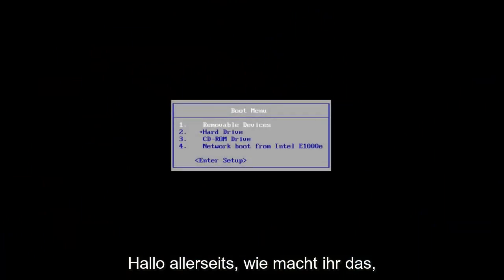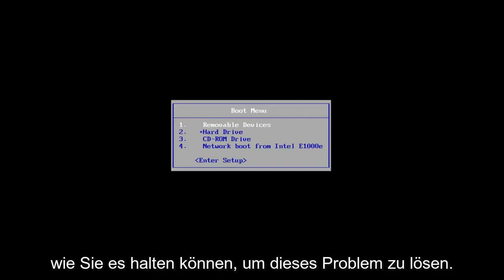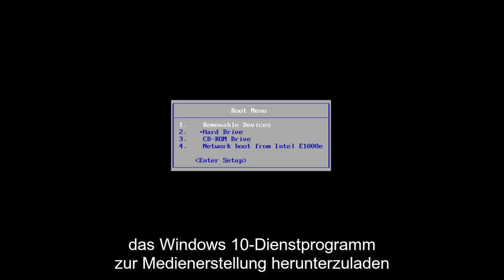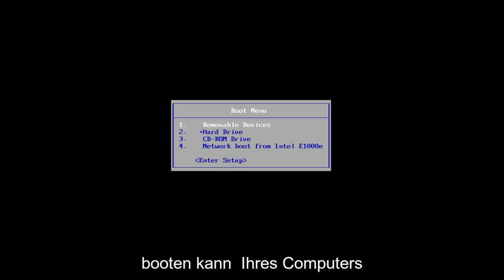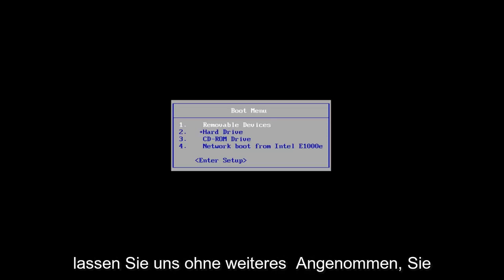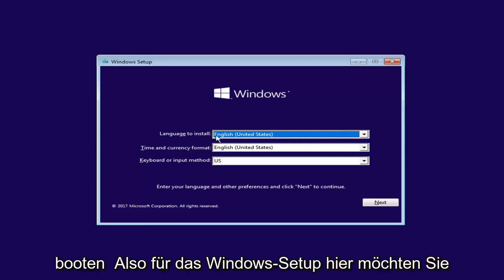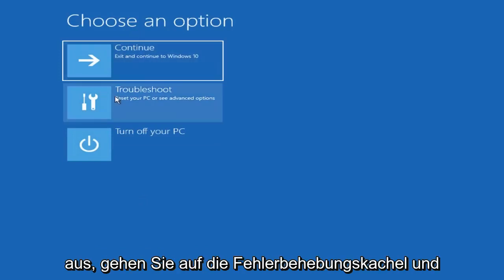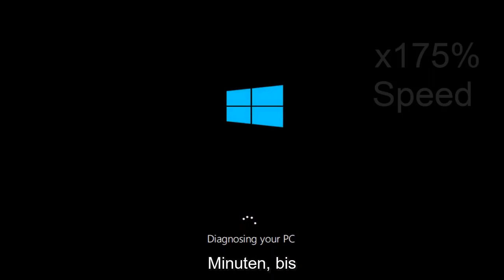Bluescreen Fehler 0xc0000034 unter Windows beheben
Fehlercode 0xc0000034 beim Booten von Windows 11, Windows 10 und Windows 8/8.1 behoben.

Wenn Sie den blauen Bildschirm des Todes mit einem Fehlercode von 0xc0000034 haben, kann es ziemlich beängstigend sein, aber hier ist eine Lösung, die ich getestet und gefunden habe, um zu funktionieren, um Windows zum Booten zu bringen, ohne Daten zu verlieren.

Die meisten von uns stoßen oft auf die lästigen Bluescreens von Todesproblemen auf unseren verschiedenen Windows-Versionen.

Sie werden sehen, dass der Bildschirm einfach blau wird oder das System nicht booten kann.

Sie haben Windows 10 auf Ihrem Laptop. Es war gestern da. Aber jetzt, wenn Sie Ihren Computer einschalten, werden Sie mit dem Fehlercode 0xc0000034 begrüßt: „Die Boot-Konfigurationsdatendatei fehlt.“

Die gute Nachricht ist, dass Ihre Daten nicht verloren gehen und Sie alles zurückbekommen können (wir zeigen Ihnen, wie). Die schlechte Nachricht ist, dass Sie ein wenig arbeiten müssen, um diese fehlende Datei wiederherzustellen. So beheben Sie den Startfehler „Konfigurationsdatendatei“ in Windows 1o:

Zunächst benötigen Sie eine DVD oder einen USB-Stick mit Windows-Installationsmedien. Sie können hier ein Dienstprogramm von Microsoft herunterladen, das dies für Sie erstellt. Befolgen Sie als Nächstes diese Schritte.